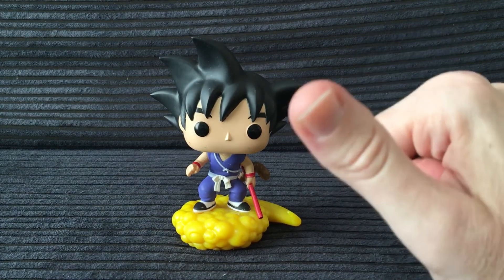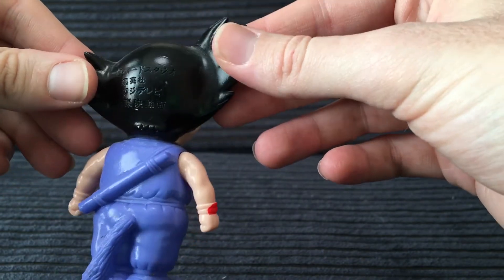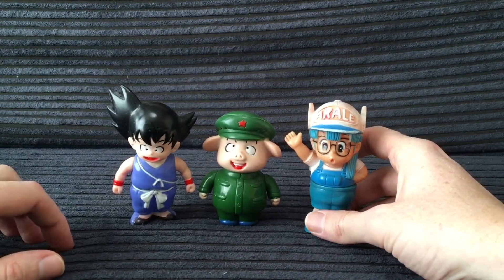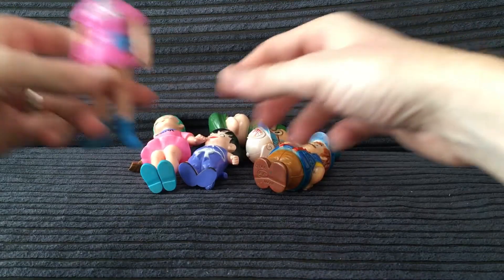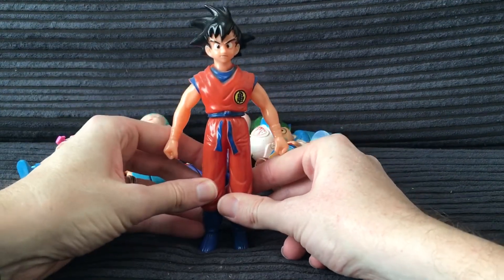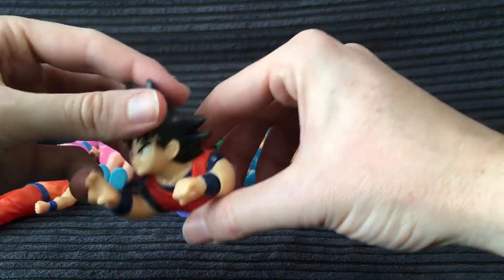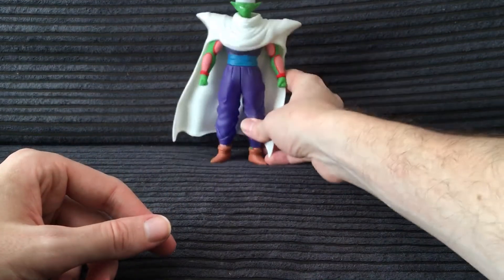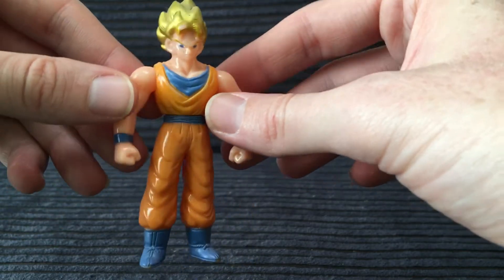MY VINTAGE DRAGON BALL VINYL FIGURE COLLECTION!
Join the Dragon Ball Vintage Collectors Group!